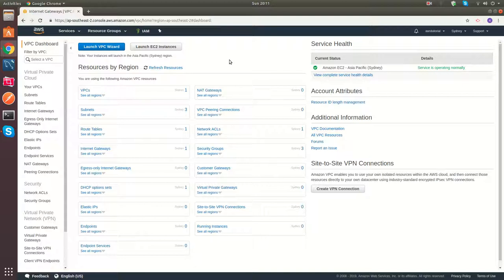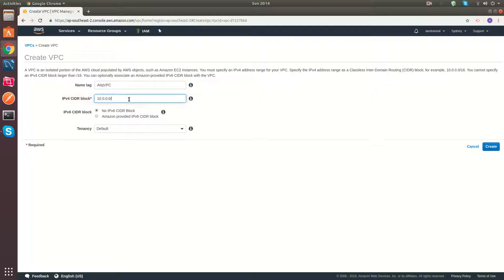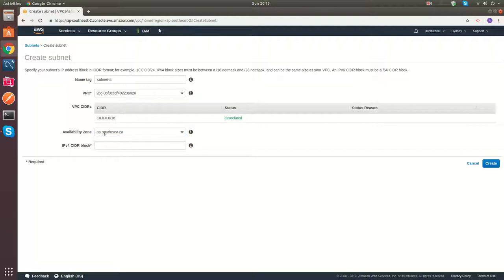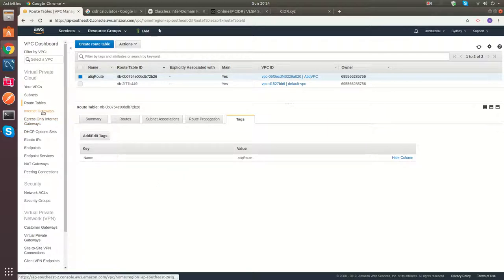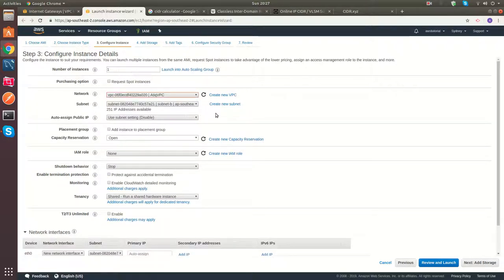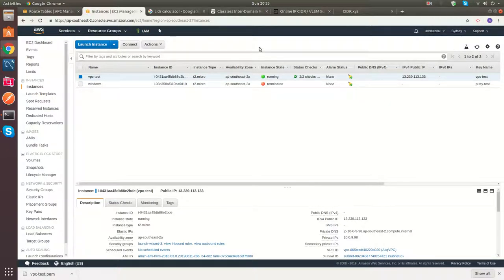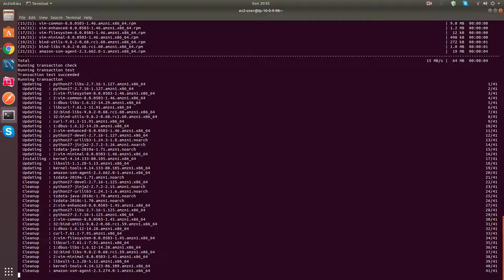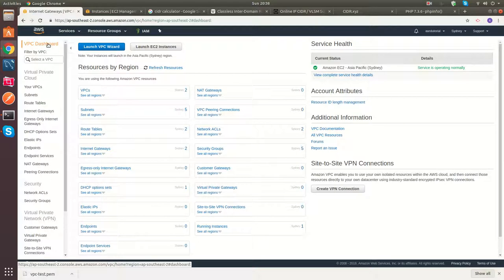AWS VPC explained with examples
How to create a new VPC in AWS.

1. Create a new VPC with 10.0.0.0/16 CIDR block
2. Create two subnet with 10.0.0.0/24 and 10.0.1.0/28
3. Create an Internet Gateway and attach to that VPC
4. Update route table to set destination 0.0.0.0/0 to IGW that you created.